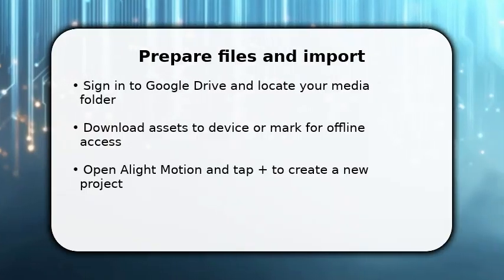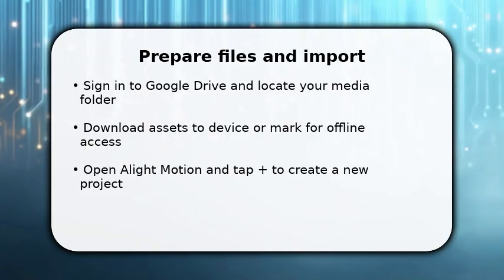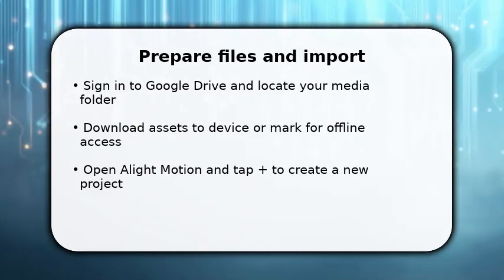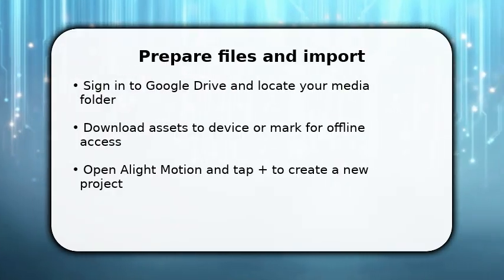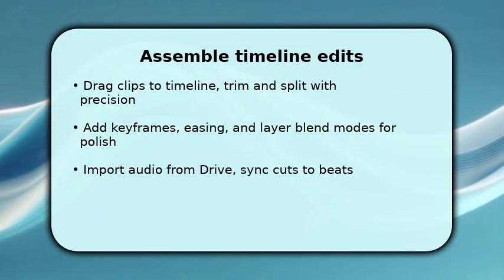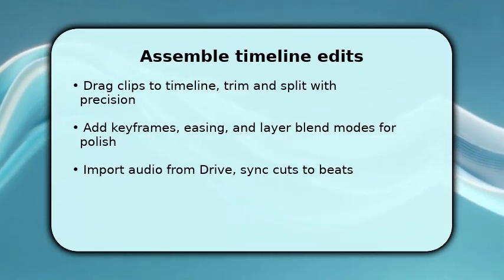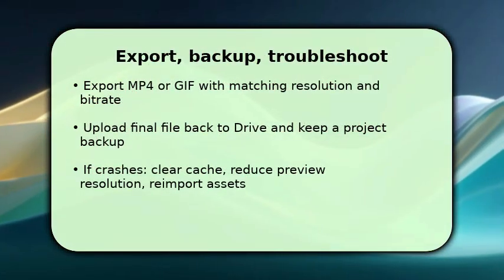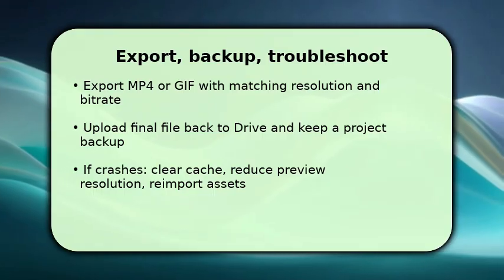How to Use Google Drive Alight Motion - Step by Step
How to Use Google Drive Alight Motion - Step by Step | 🔒 Surfshark VPN Deal — Stay private and secure. $1.99/mo + 3 Months Free ▸

Learn the step-by extricate using Google Drive Light Motion for seamless file transfers. This video guide provides detailed instructions on setting up, transferring files with ease and troubleshooting common issues.

Google Drive, LightMotion, file transfer tutorial, setup Guide, transfer efficiency, troubleshoot Google Drive Light Motion, optimal file sharing experience, how to use light motion in drive, streamline your files with LighMotion, GDrive troubleshooting guide